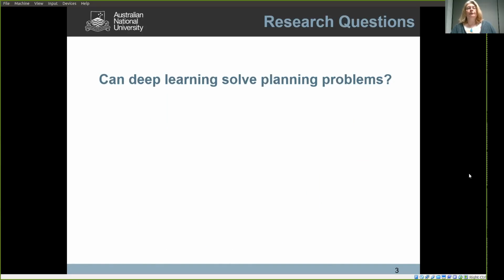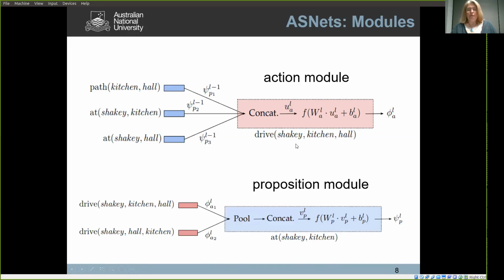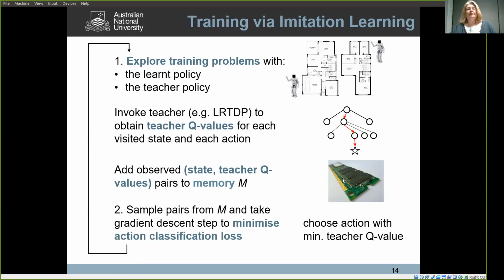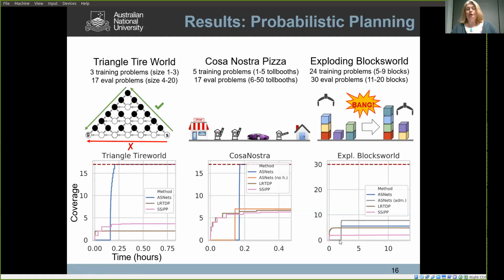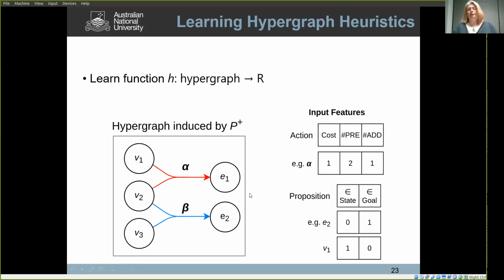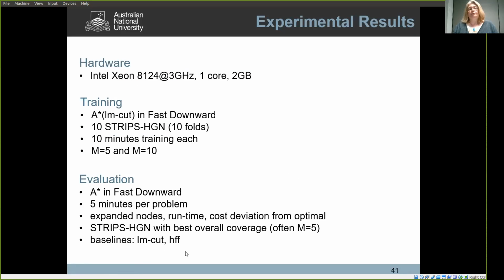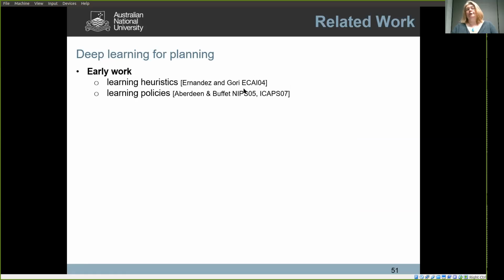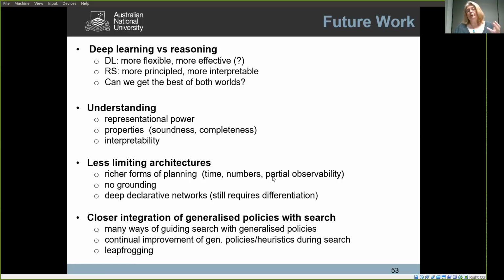Invited Talk: Deep Learning for Generalised Planning. By Sylvie Thiébaux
The HSDIP workshop is proud to announce that Sylvie Thiébaux will be a keynote speaker for this year’s workshop.

Sylvie Thiébaux is a professor of computer science at The Australian National University. Her research interests are in automated planning, scheduling, diagnosis, and search, their integration with optimisation, machine learning, and verification, as well as their applications to energy and transport. Her recent work,  which has received multiple academic and industry awards, focuses on handling constraints in planning under uncertainty, on learning generalised policies and heuristics, and on coordinating distributed energy resources to benefit their owners, the distribution grid, and energy markets. Sylvie is a a fellow of the Association for the Advancement of Artificial Intelligence (AAAI) and a co-editor in chief of the Artificial Intelligence journal. She is a former councilor of AAAI, co-chair and president of the International Conference on Automated Planning and Scheduling (ICAPS), and director of the Canberra Laboratories of NICTA.